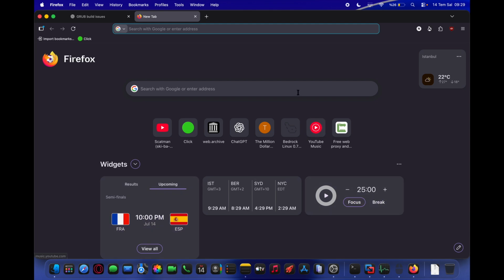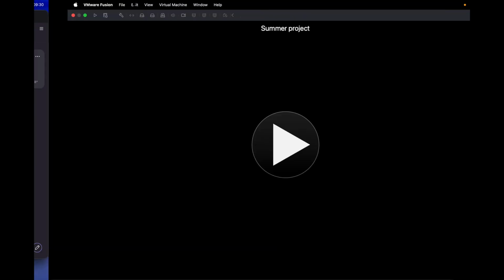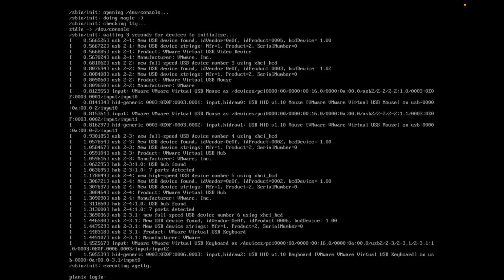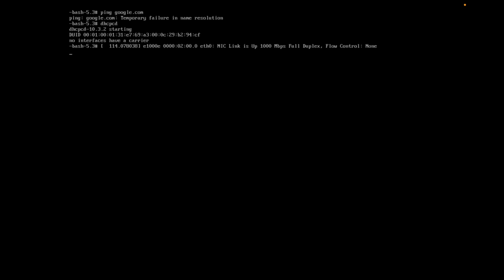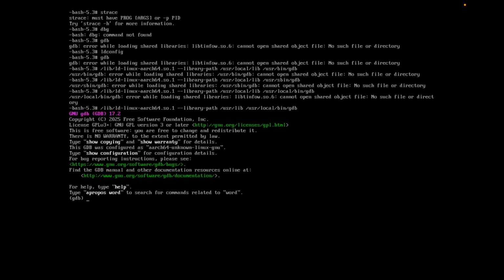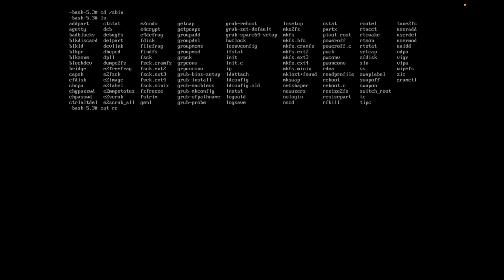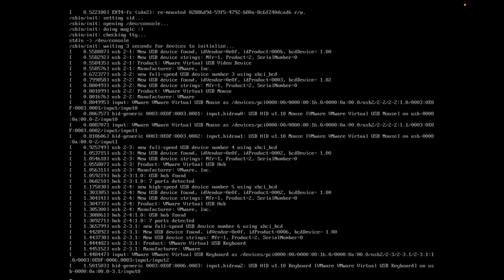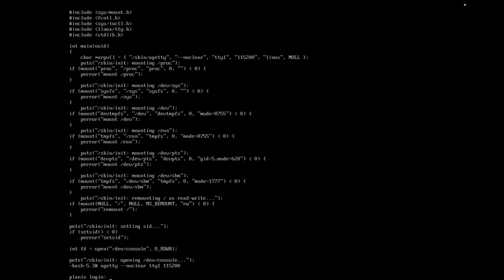I made my own Linux distro!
I made my own Linux distro with the help of ChatGPT. OS name: Planix, version: 1.0, codename "MerCur". It's currently arm64-exclusive and I never tested it on real hardware but what should I do with this OS?

Notice: this video is also available on WarpStream!